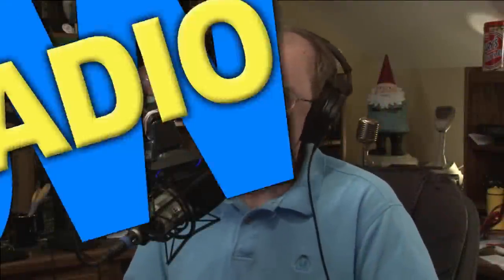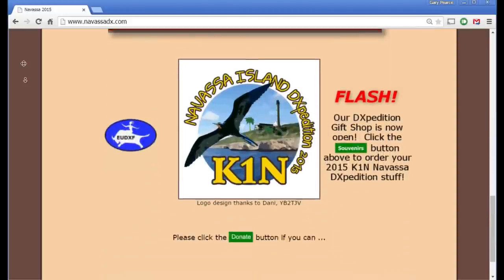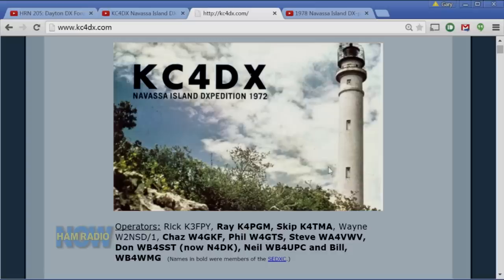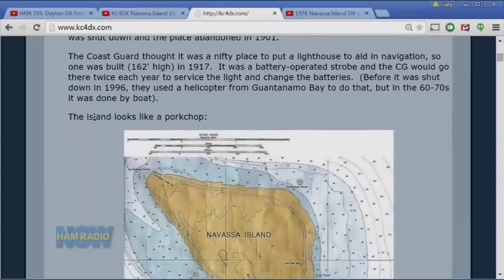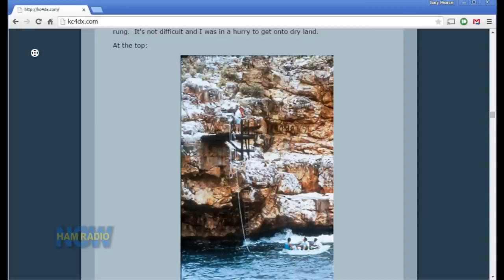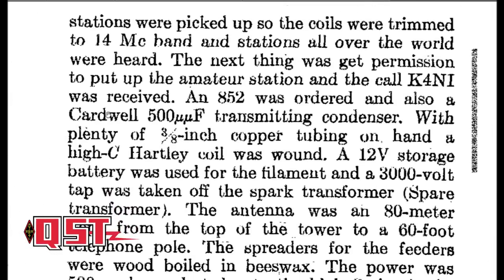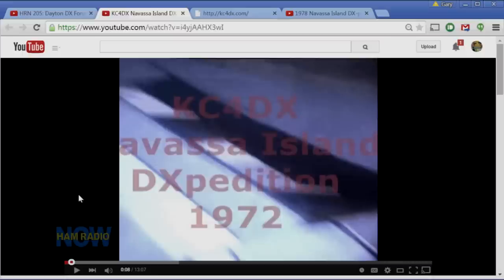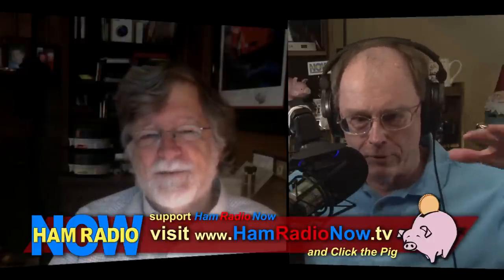HRN 206: Navassa Fever (1972 DXpedition) from HamRadioNow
Since the first one in 1954, there have been 16 DXpeditions to Navassa Island that counted for DXCC, and three that didn't.* Way back in 1928, a ham was stationed there as lighthouse keeper and operated for a time. Operation there was actually fairly routine, every few years, until the last one in 1993 left a 22 year gap before K1N this year.

I know that... now. Nobody's going to mistake me for a DX historian.

After I uploaded HRN 205, the K1N talk on Navassa from the Hamvention, YouTube prompted me to look at the KC4DX video** (really a Super-8 film, transferred to DVD) from the 1972 DXpedition led by Chaz Cone W4GKF. Chas was in his 30's  then, and he's in his 70's now, but still very active (almost! went on the K1N operation... he's the webmaster for the K1N site). He put the 1972 film on YouTube just last September.

So I dialed him up on Skype and we had this part-nostalgia, part 'today' conversation. My Navassa fever may break now that I've more fully investigated the history... and I've got to launch the TAPR DCC KICKSTARTER.

- Gary KN4AQ